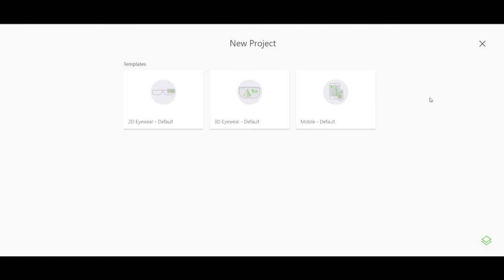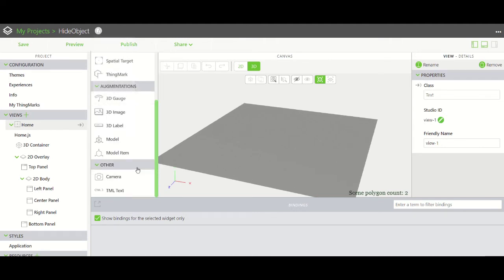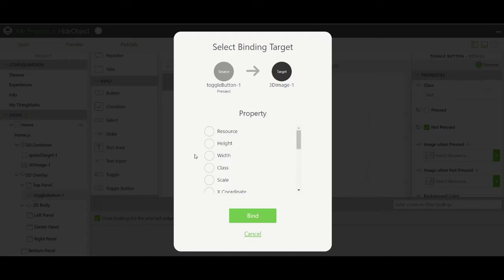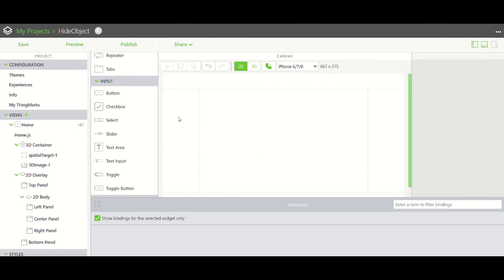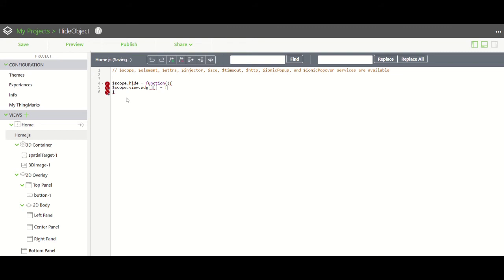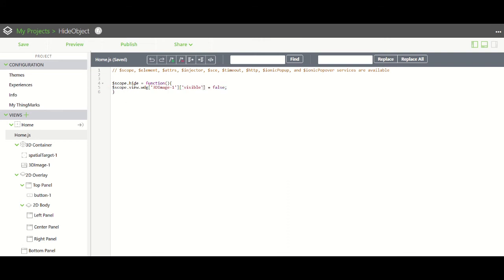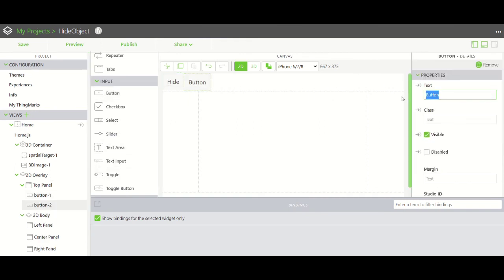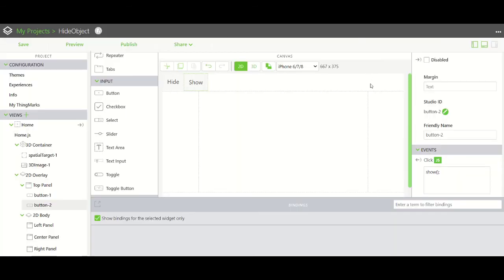Vuforia Studio Basic (Part 1)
Hello All,
I will be making videos on how to use Vuforia Studio and develop AR MR experiences. There are not much videos out there hence thought to create this training sessions, if you have any doubt or want to know more about Vuforia Studio and maybe thingworx reach me out and i'll guide you

Any suggestions for improvement for most welcomed, take care